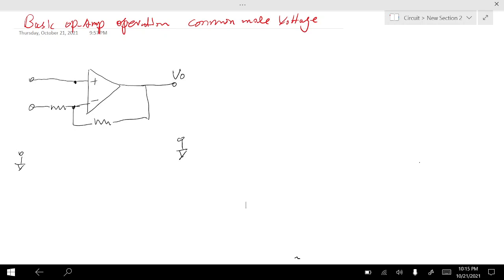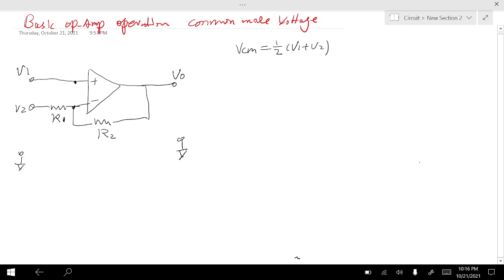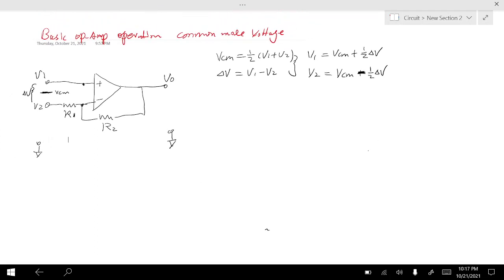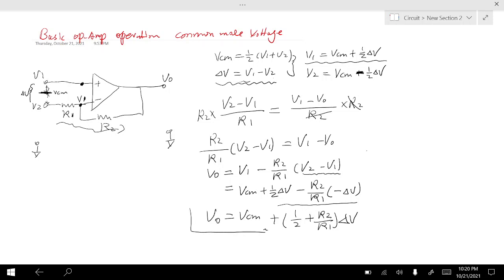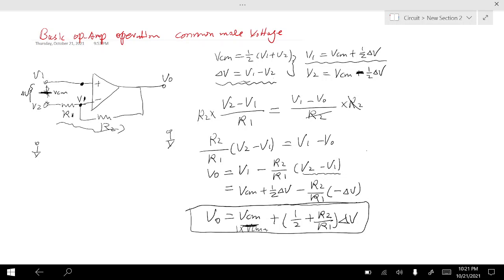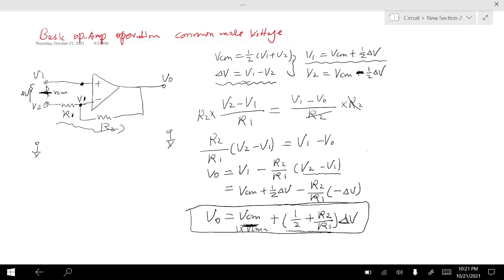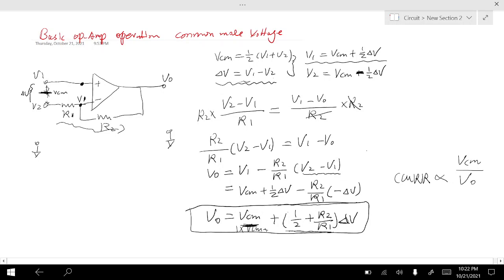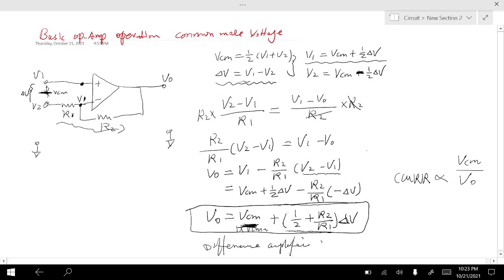# 2 Understand op-amp in terms of common mode voltage and difference voltage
This video describes a basic op-amp circuit in terms of  common mode voltage  and difference voltage. This should help you to understand how the common mode voltage passes through without any amplification.